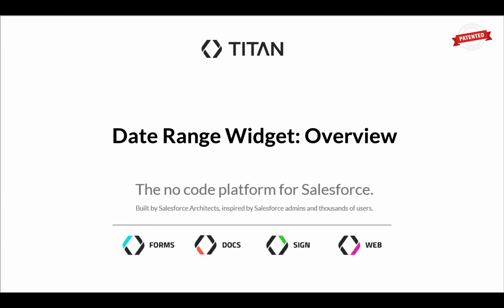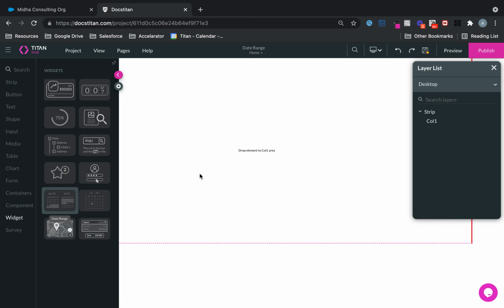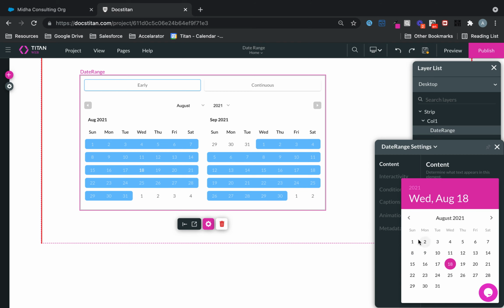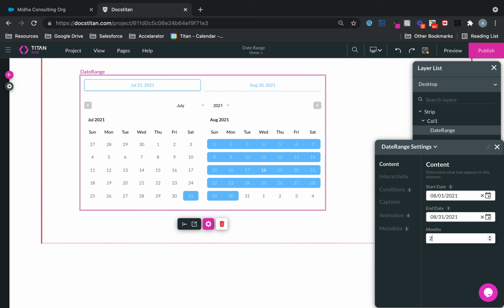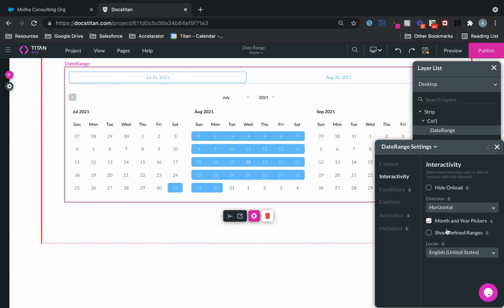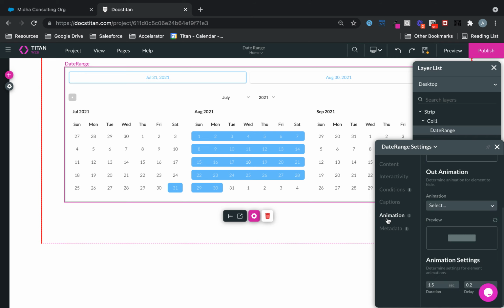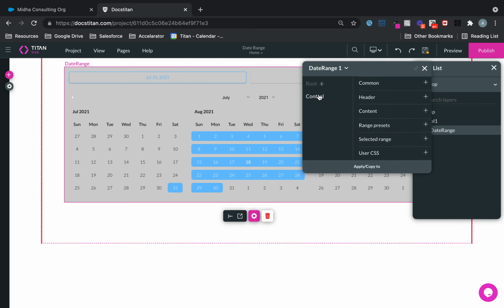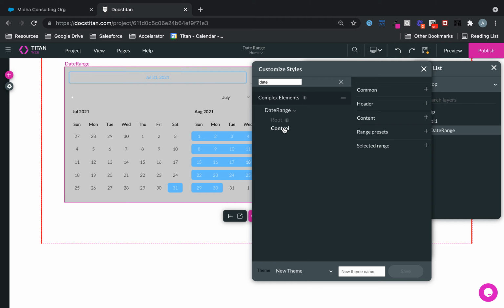Titan Date Range Widget- Overview on how it's integrated with Salesforce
We will give you an overview on Titan Date Range Widget. So you push this question type with response to Salesforce. To find out more head over to go